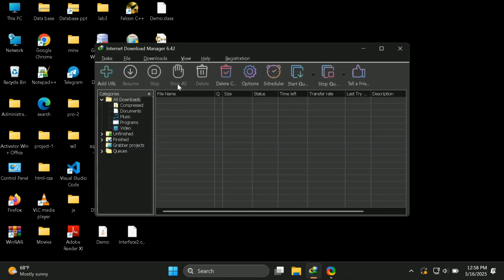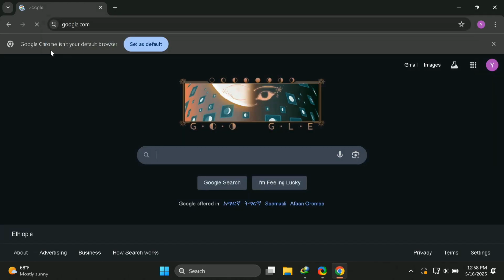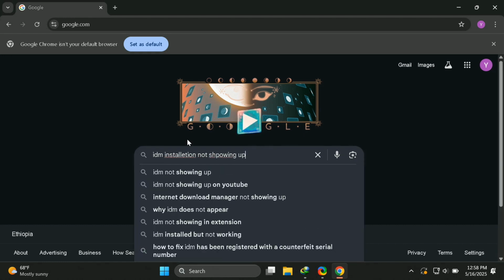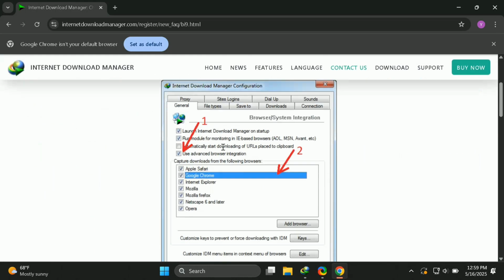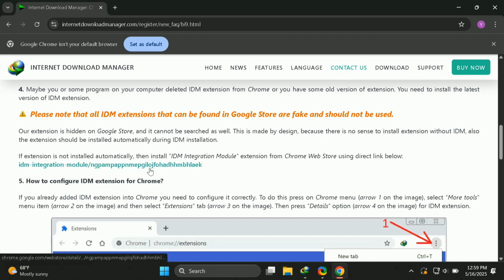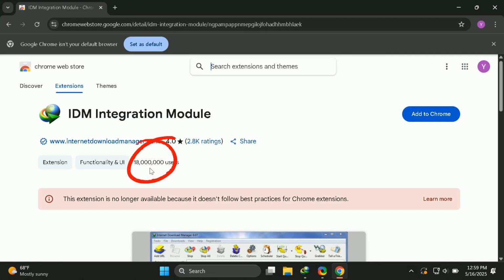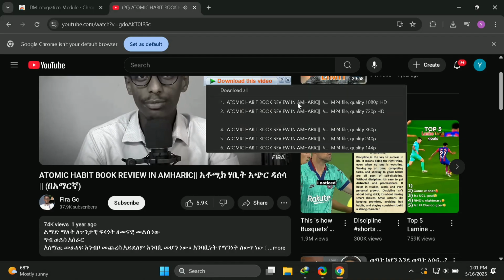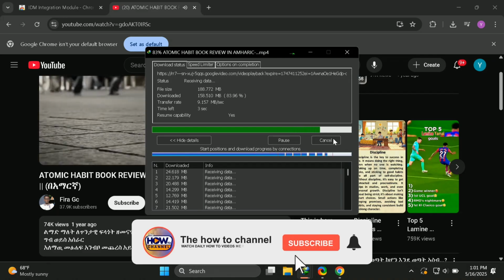How To Add IDM Extension In Google Chrome (2026)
How To Fix IDM Extension In Google Chrome

In this video I'll show you How To Add IDM Extension To Chrome. The method is very simple and clearly described in the video. Follow all of the steps To Add IDM Extension To Google Chrome Manually.